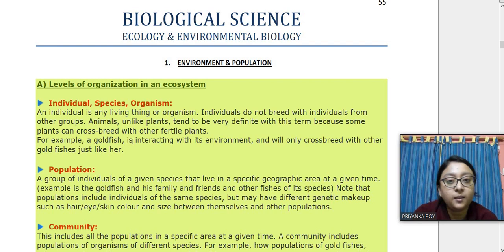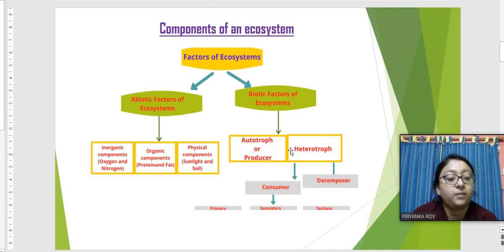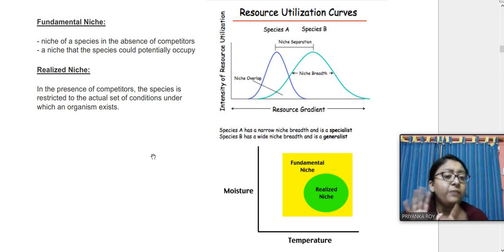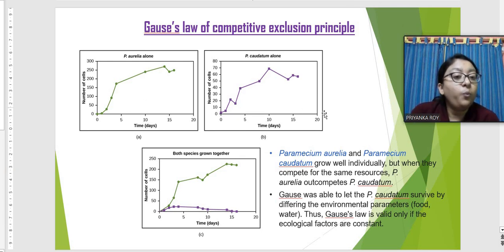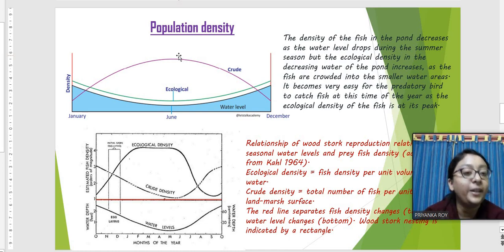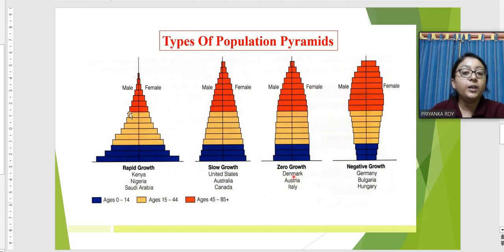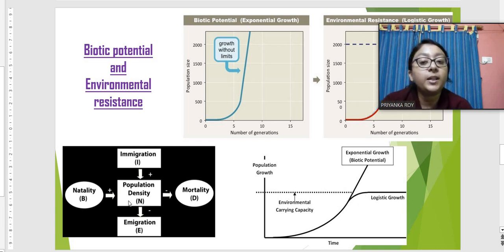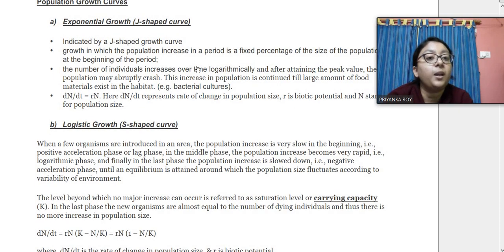VIDEO1 ENVIRONMENT POPULATION